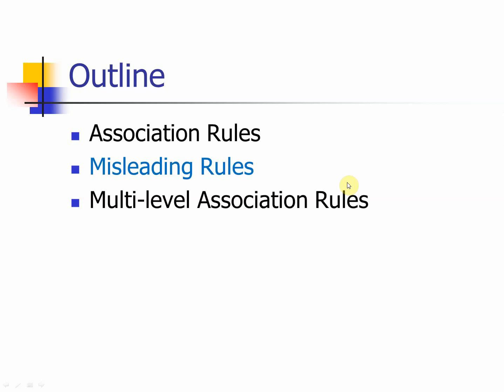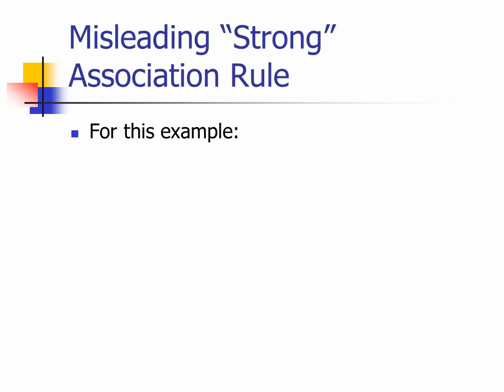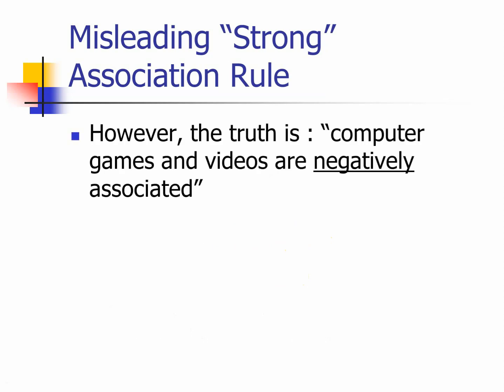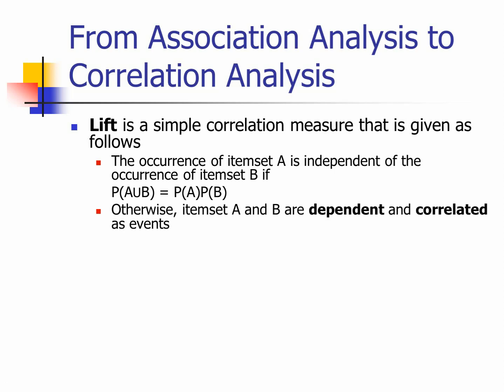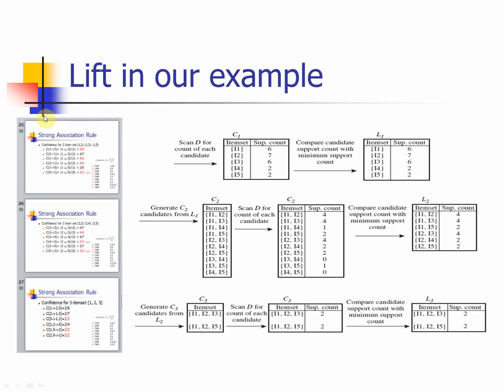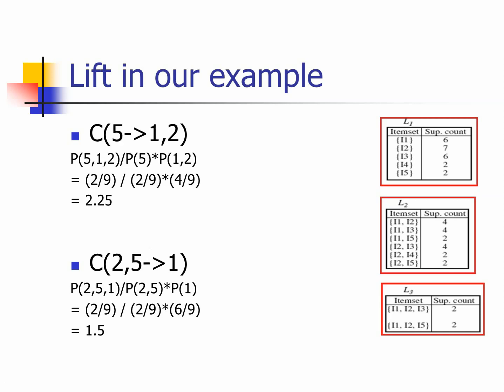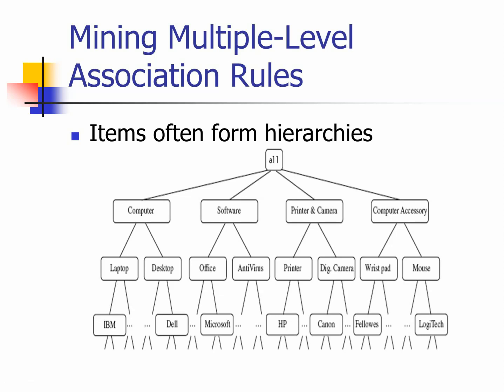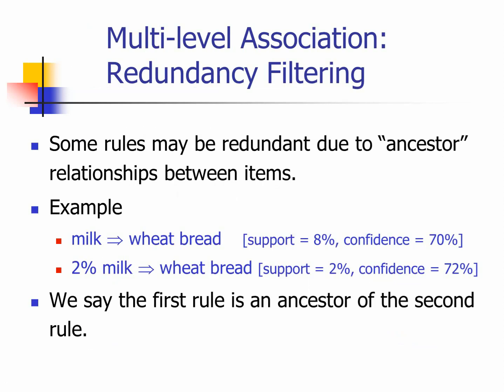CSCI 4370 5370 Association Rules part4